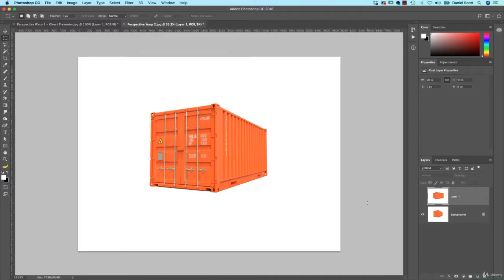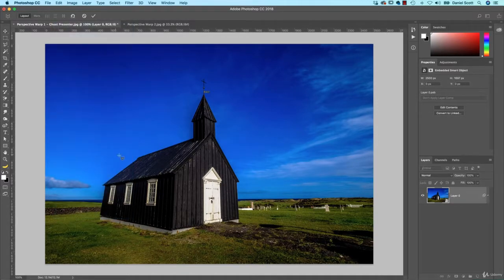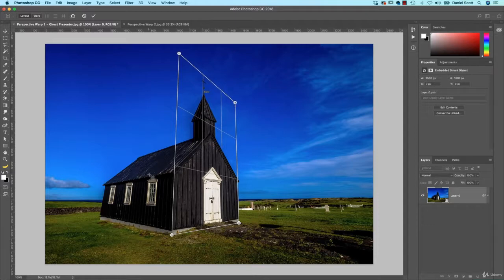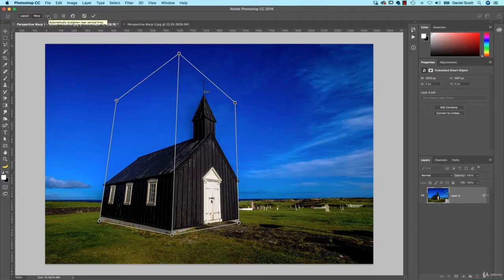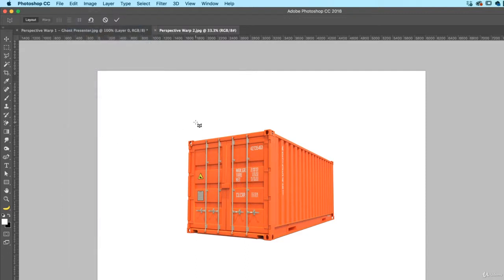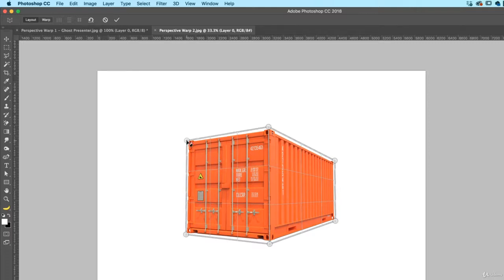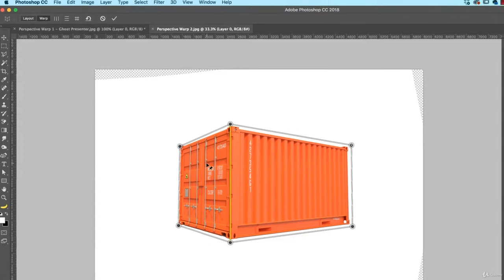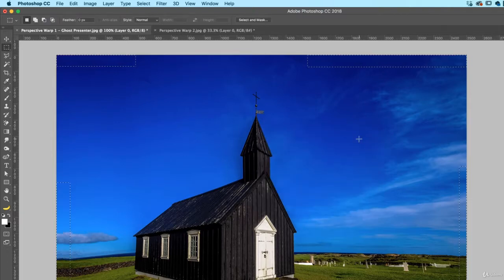How to change the perspective in Photoshop Perspective Warp